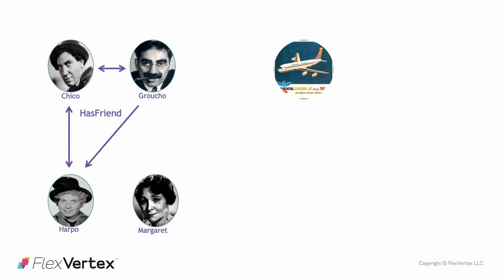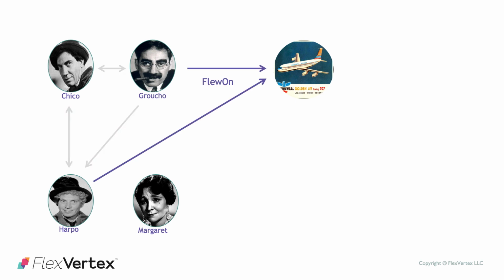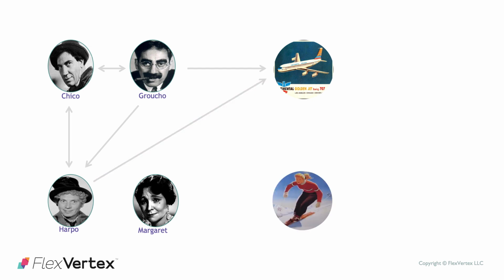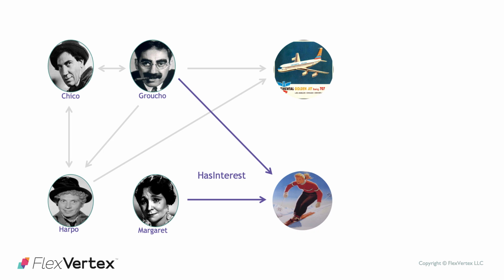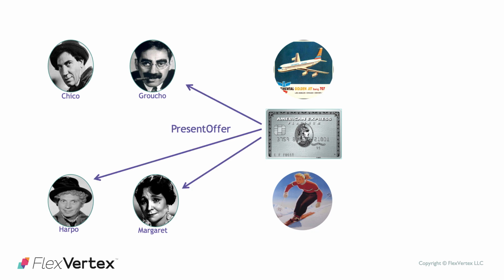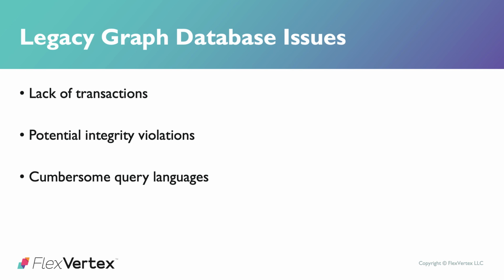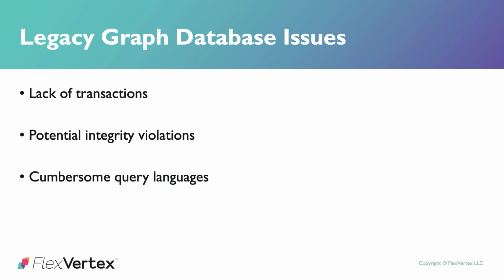Multiverse - Graph Databases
As we continue our journey through the technologies that have influenced the FlexVertex Data Multiverse, it’s now time to examine graph databases. First and foremost: graph databases have nothing to do with graph paper, nor are they based on graphics.

Instead, it’s easiest to think of a graph database as a collection of objects known as vertices that are linked to other vertices using something known as an edge. One of the beauties of graph databases in contrast with many other NoSQL technologies is that graph databases can automatically maintain relationships using these edges. In the absence of these relationships, it would be up to the developer to keep their database’s referential integrity intact, and that’s a recipe for problems. Let’s examine some sample graph data in more detail.